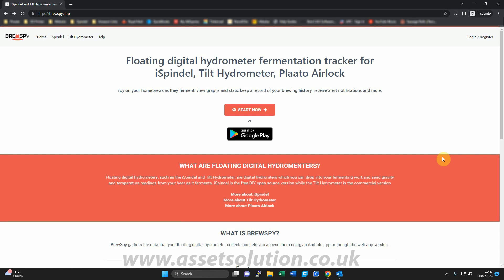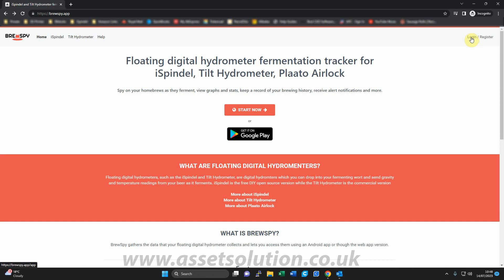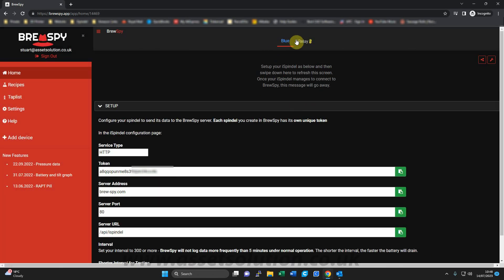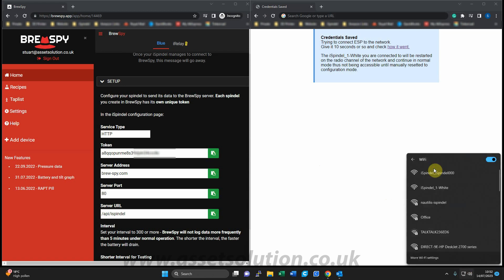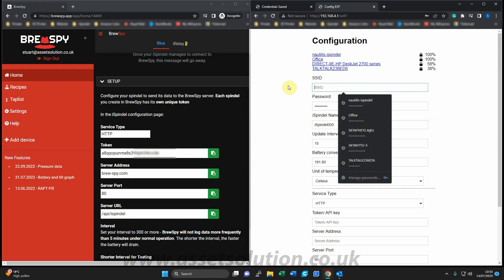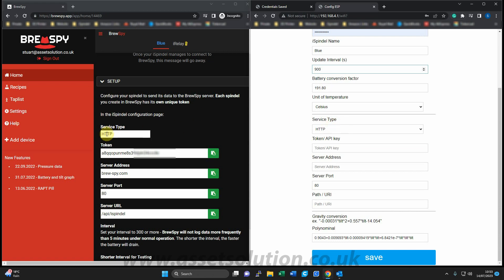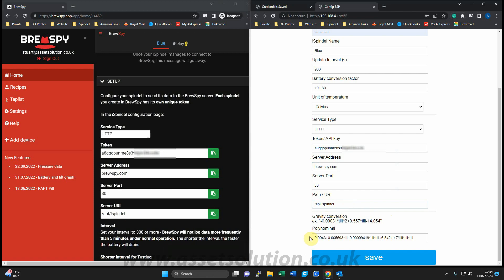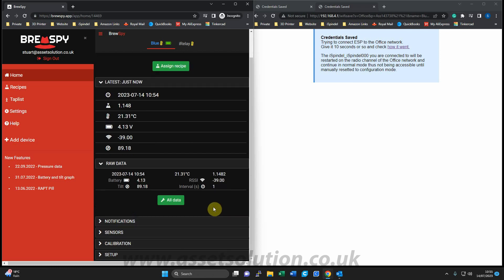iSpindel - Connection to Brewspy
A short video showing the steps required to add your iSpindel to BrewSpy